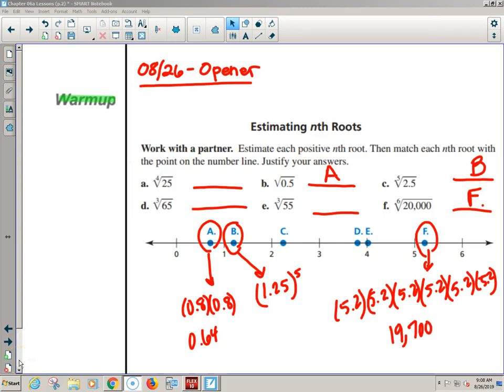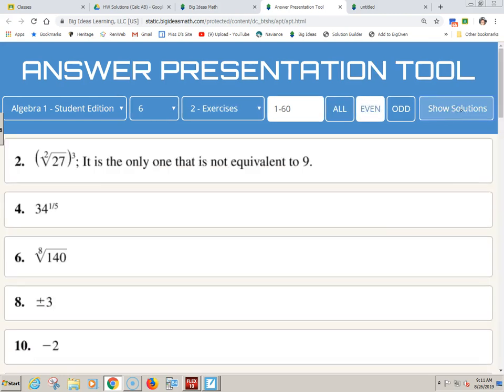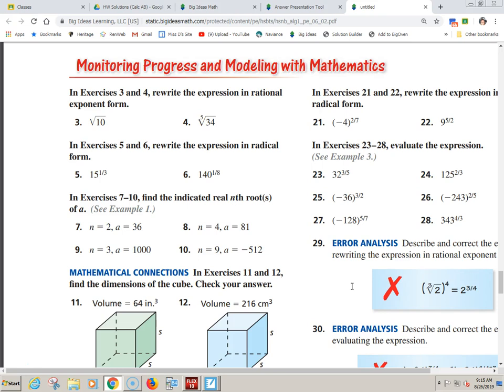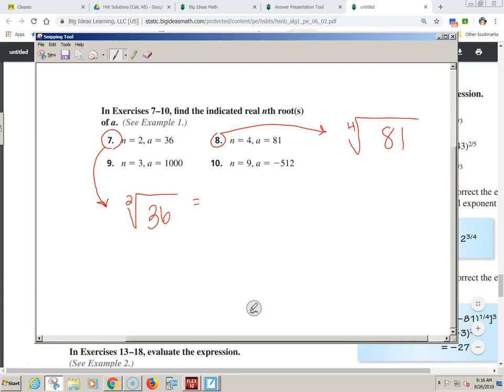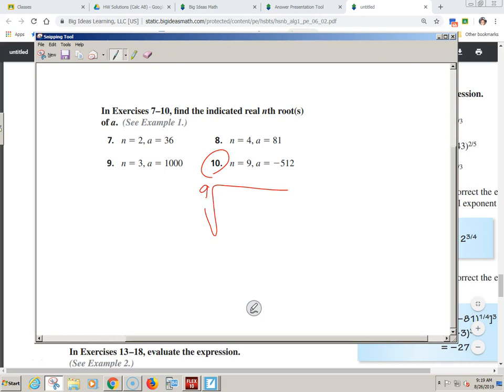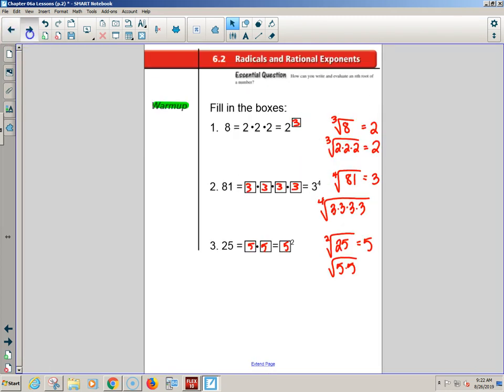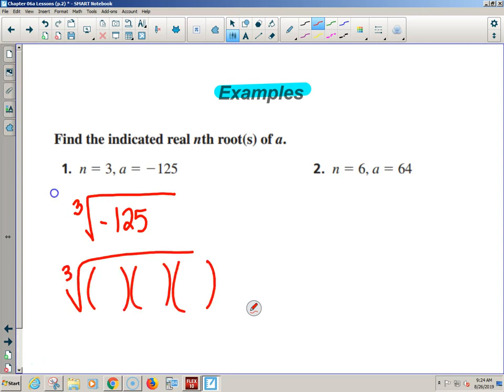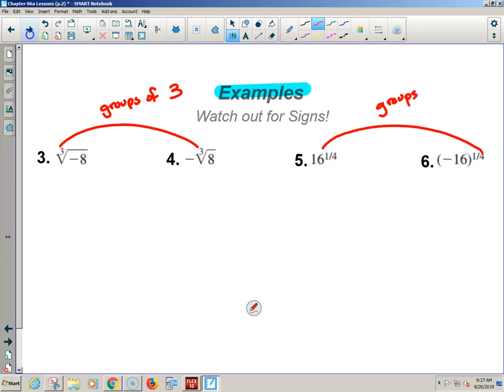Alg1B 08 26 19